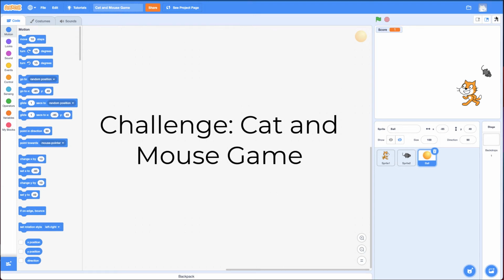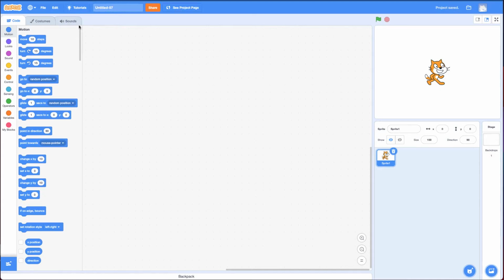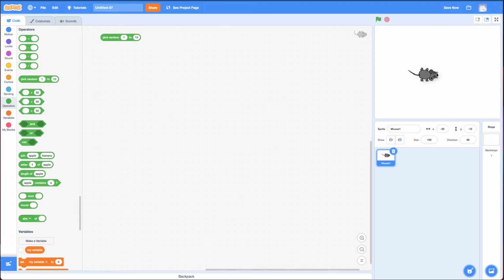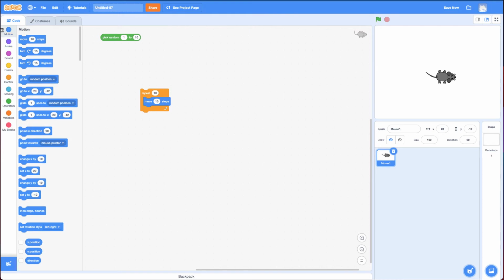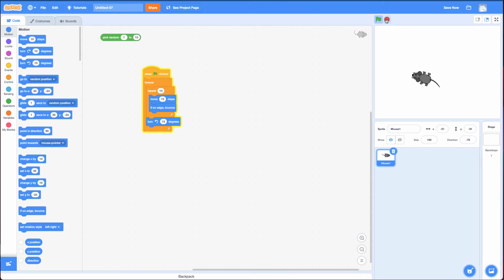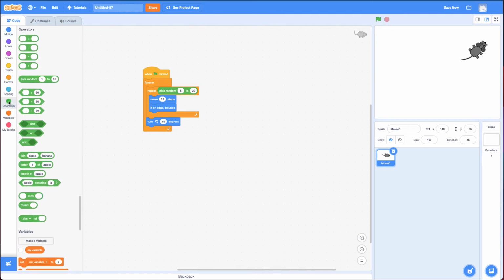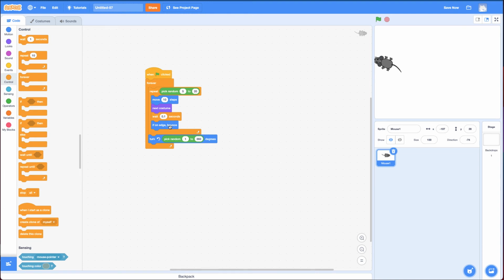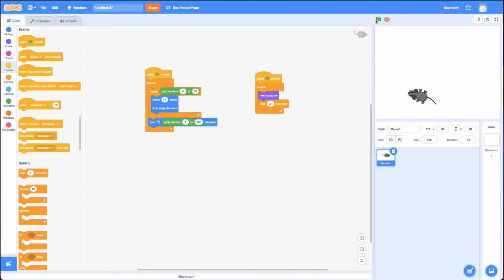Scratch Challenge: Cat and Mouse Game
In this challenge, you have to make the cat controlled with the keys again and have it go around the screen or maze and collect coins.